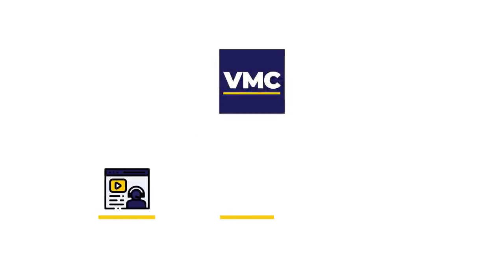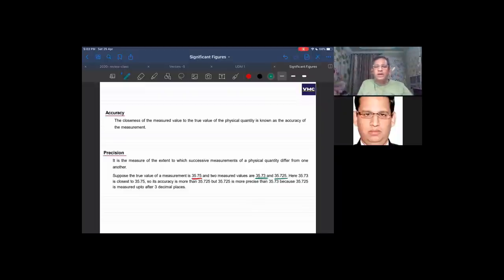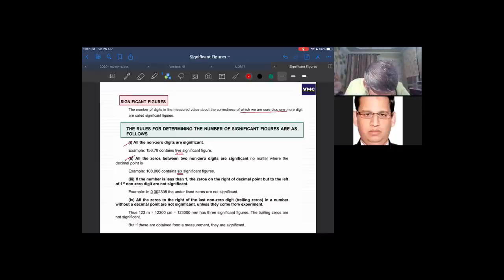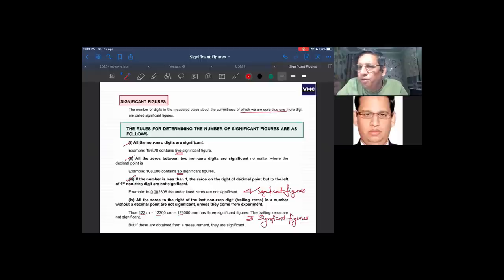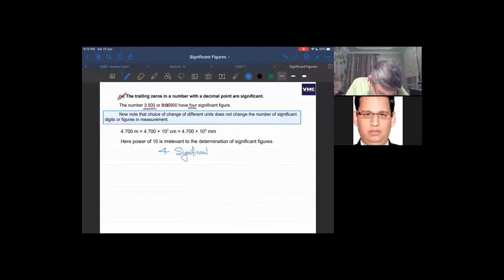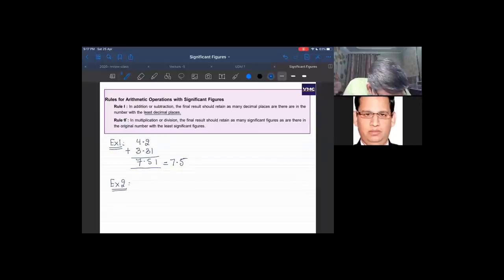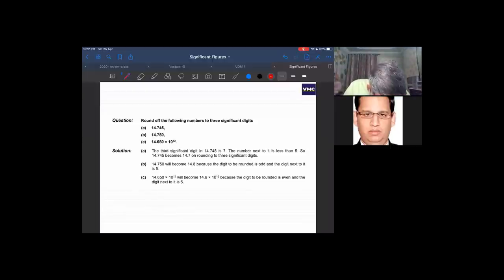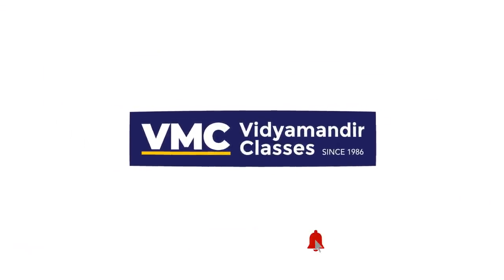Significant Figures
Units Measurement & Dimensions -2 By Saurabh Bhaiya Director Academics VMC